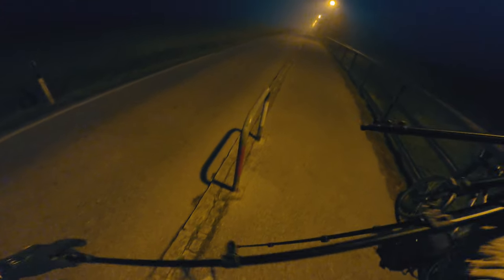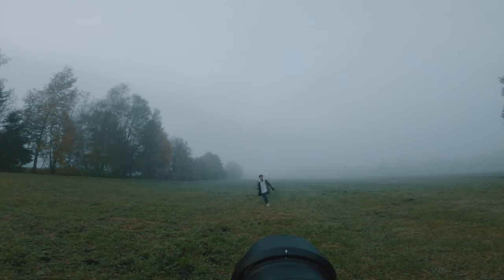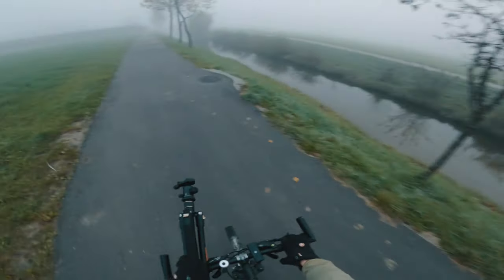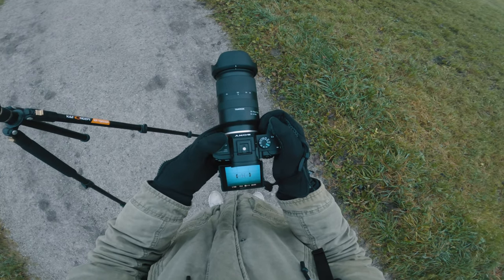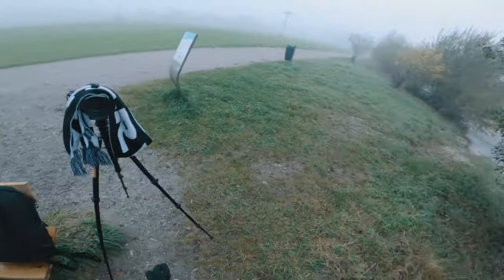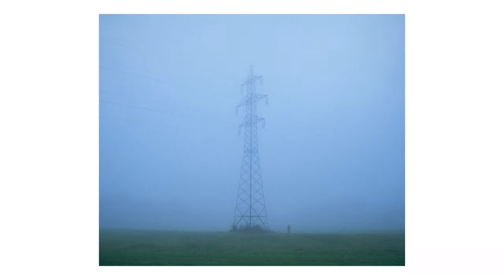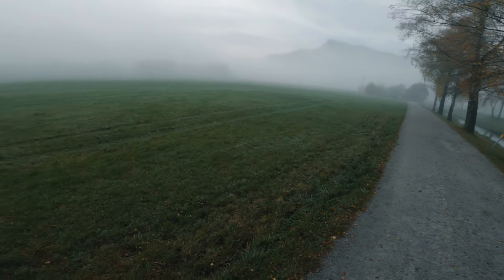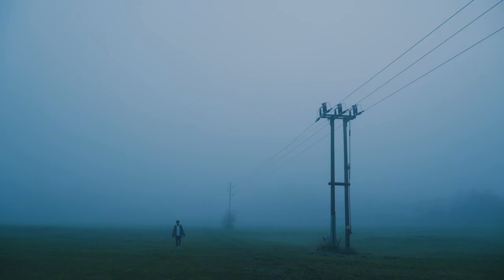Photography on a Misty Morning...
In this episode of photography behind the scenes I'm out in the morning to shoot in the beautiful autmn mist!

Music used in this video: Fallin' Thru Time - Guustavv, Departure Lounge - Brendon Moeller, Face of the Earth - Jakob Ahlbom, Falcon Crest on Acid - So Vea